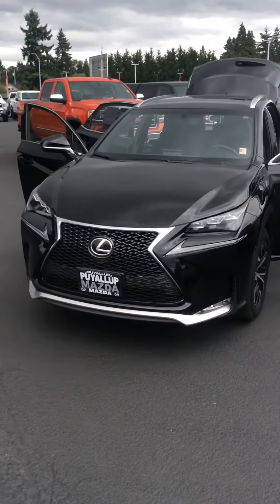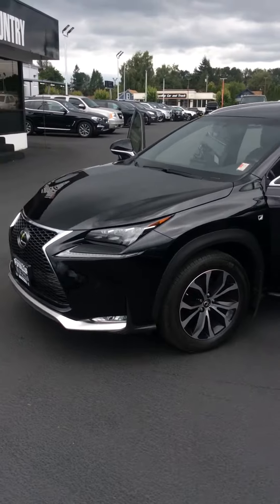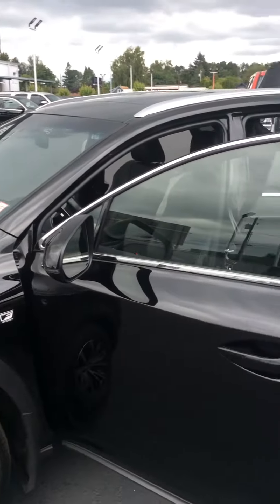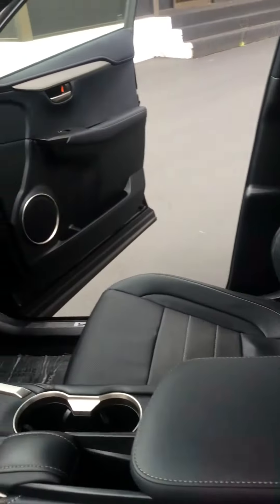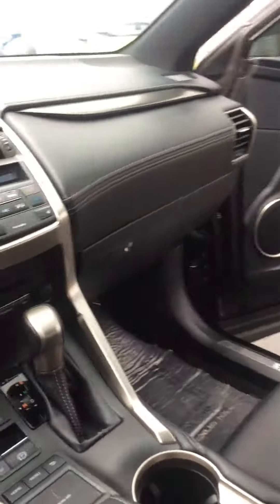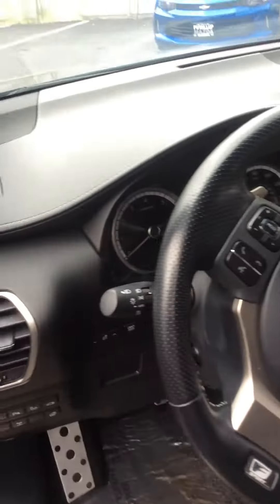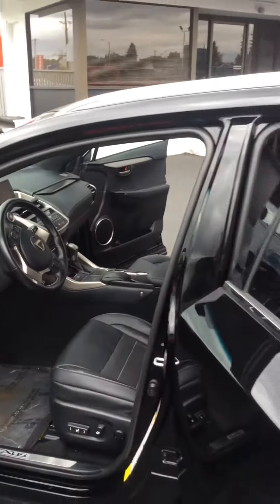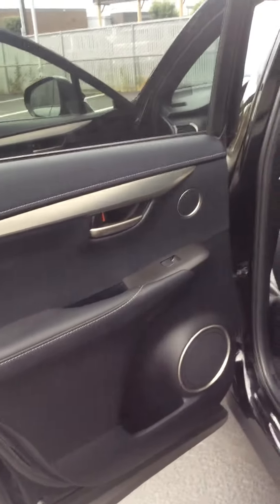Video for Kathleen